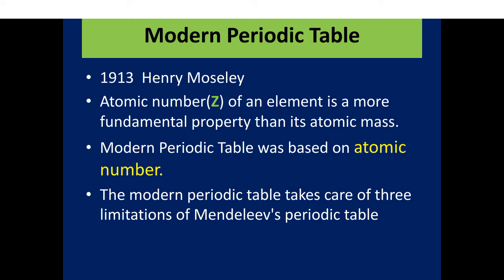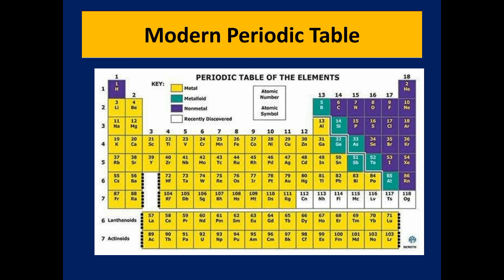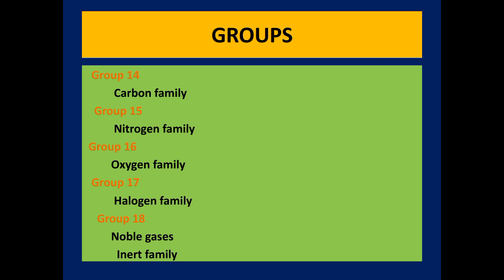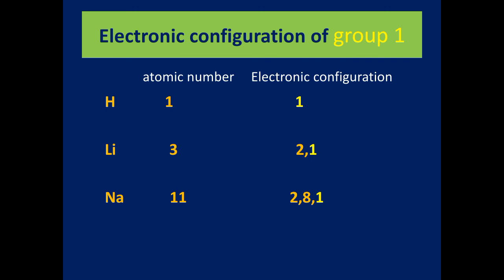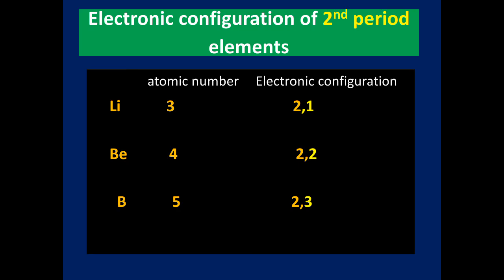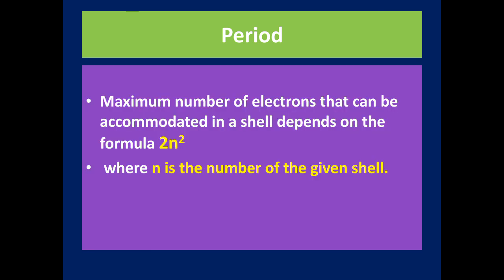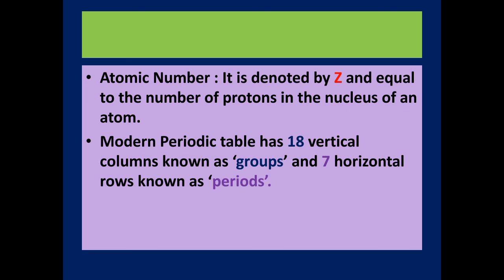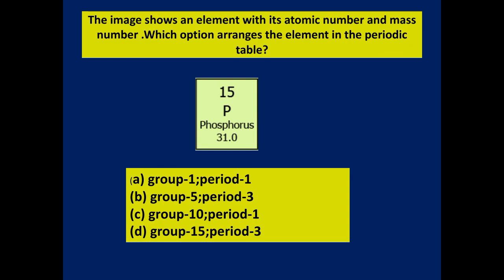Periodic classification of elements Part -3/ class 10 /science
class 10
science
chapter 5
position of elements in the modern periodic table